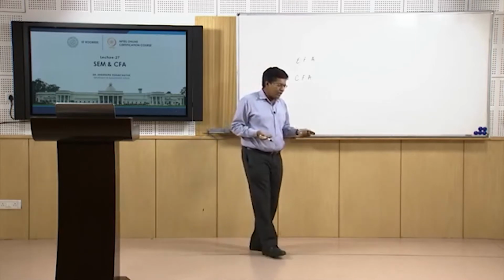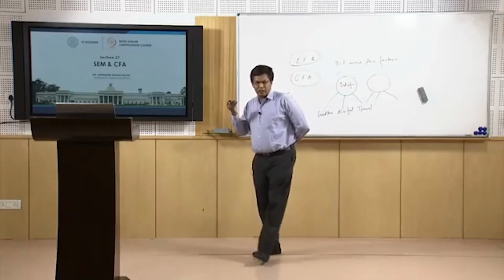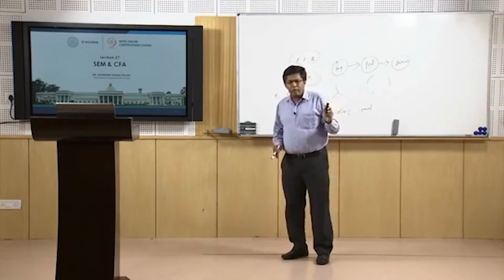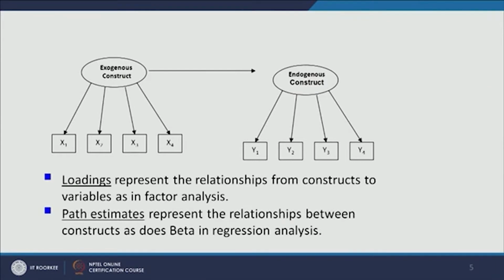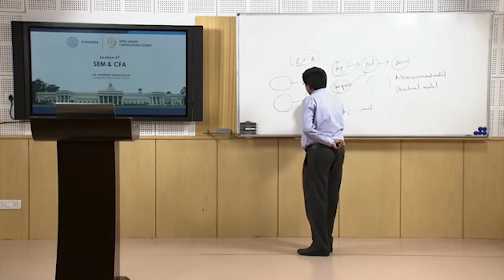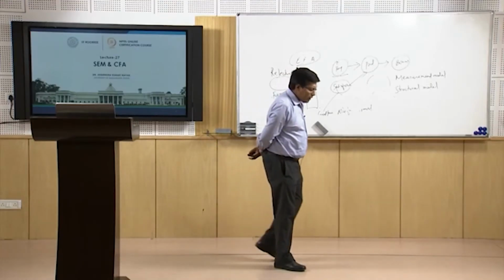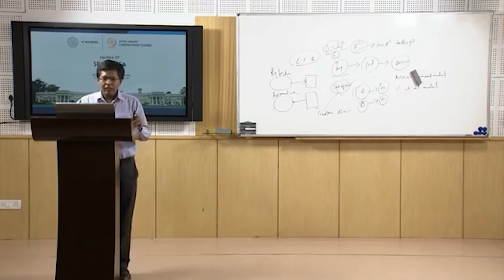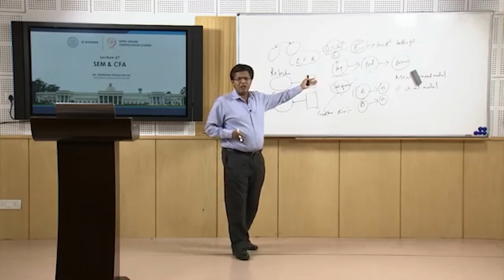SEM & CFA-1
Subject: Management
Course: Marketing research and analysis